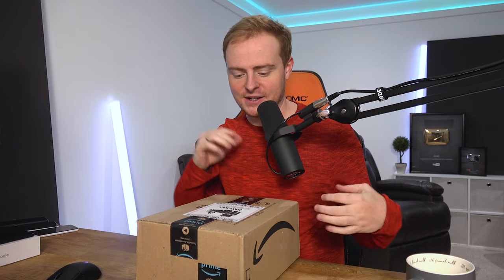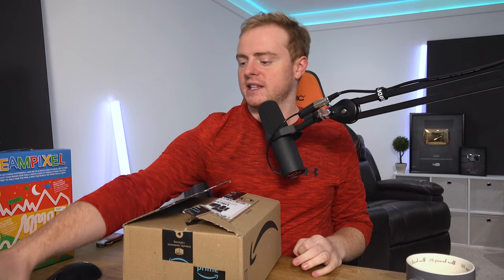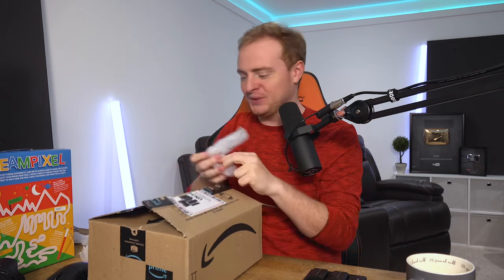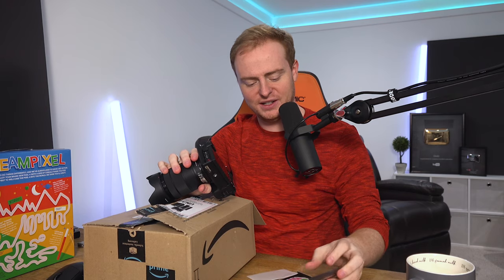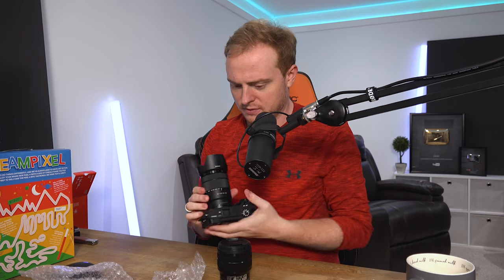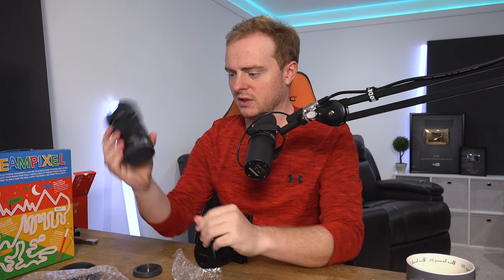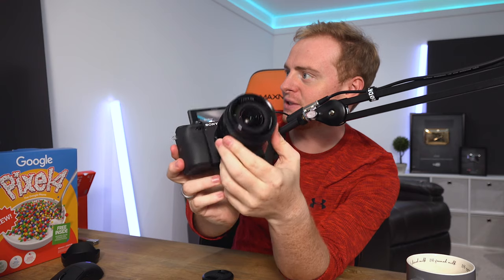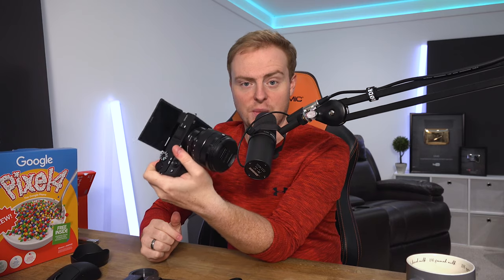I needed this one vital accessory.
So recently I started a Vlogging Channel and because of that, I need a couple upgrades and I thought I'd share this "insane" mystery unboxing with you. Ok it's not that interesting but I'm enjoying doing unboxing's here on the channel.